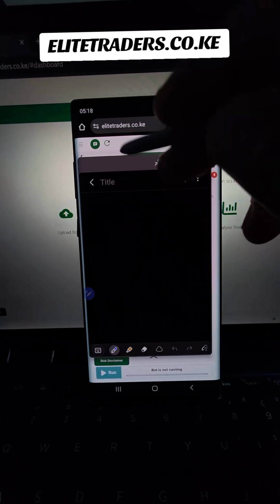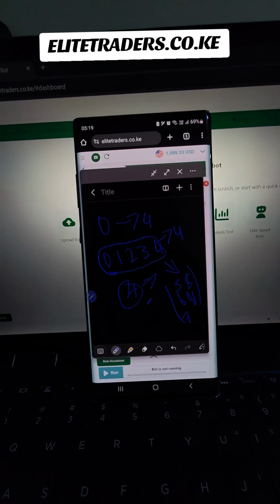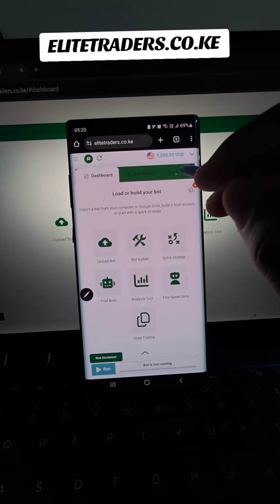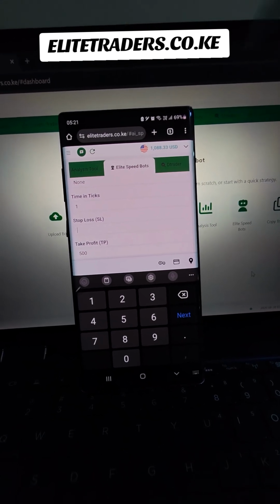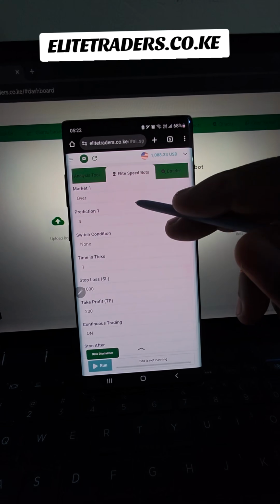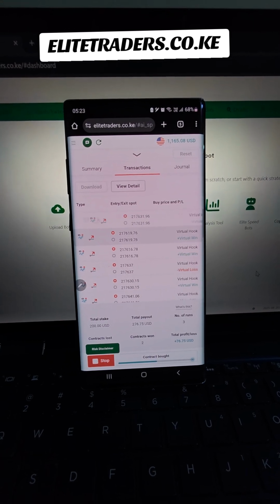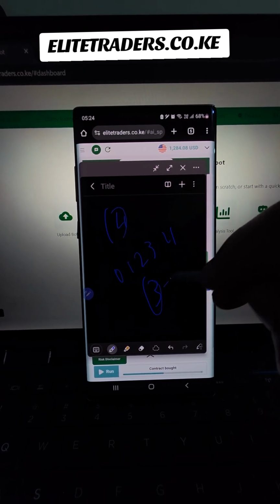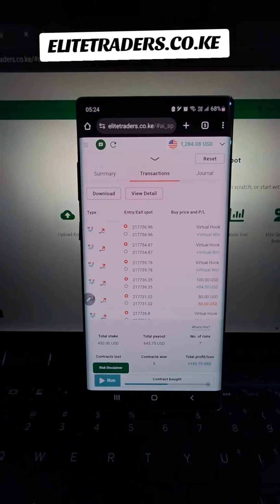TRADINH OVER 4 MARKET ON VIRTUAL HOOK 🔥🔥🔥🔥 | ELITE RADERS